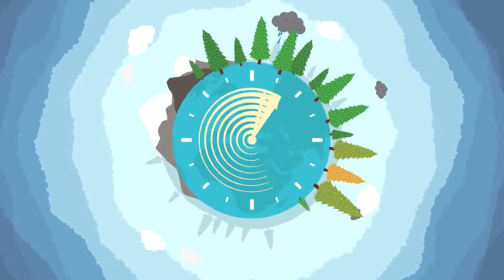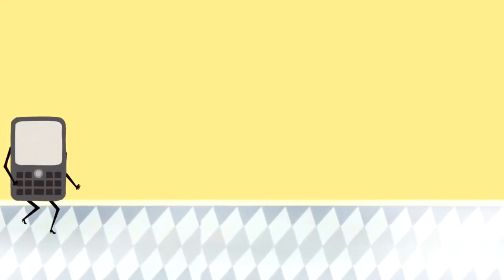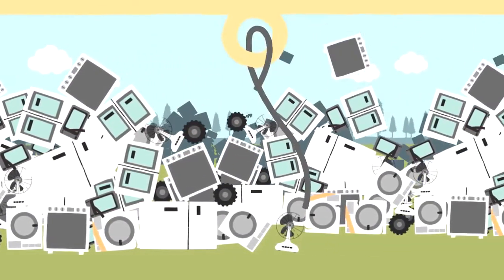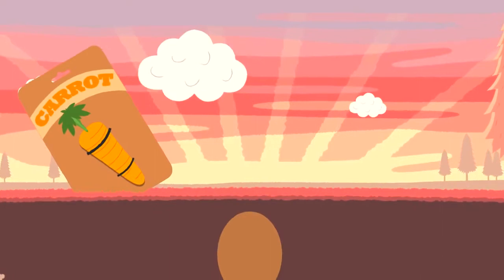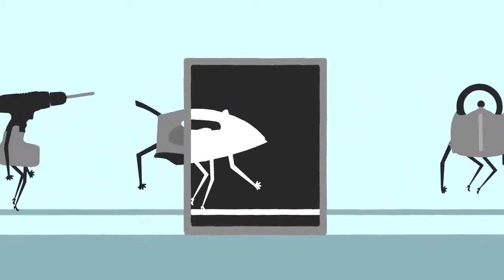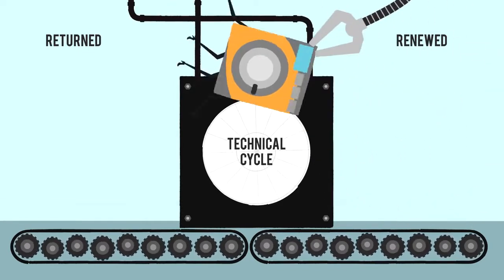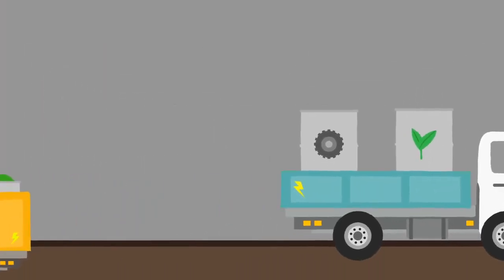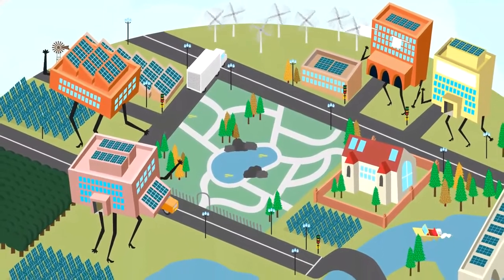Re-thinking Progress: The Circular Economy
În modelul circular de producţie deşeurile nu mai sunt aruncate, materialele şi energia sunt reciclate sau reutilizate, iar reziduurile finale sunt aproape nule. Miza finală a economiei circulare este ”zero deșeuri” !